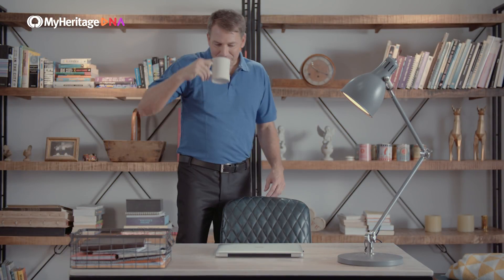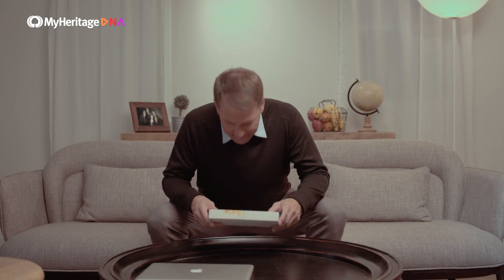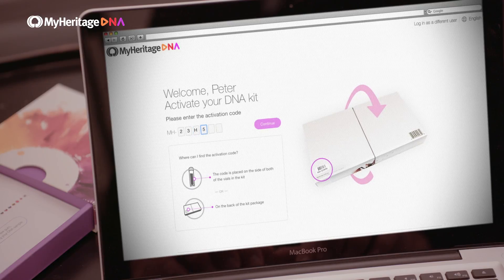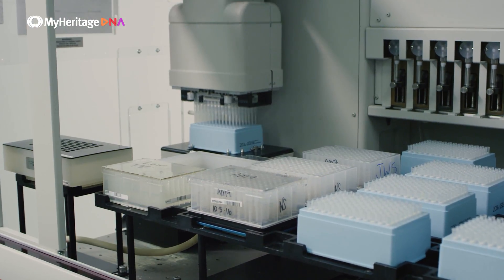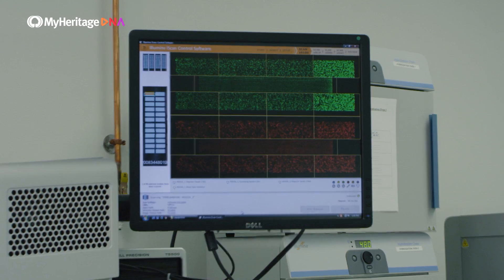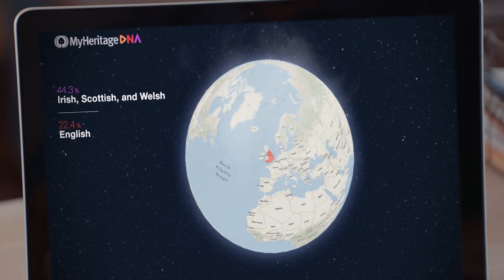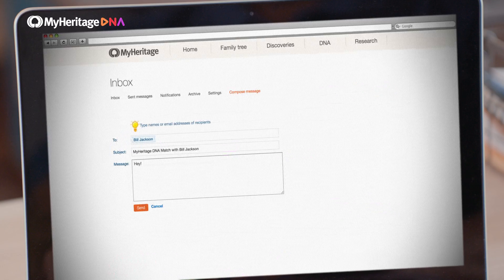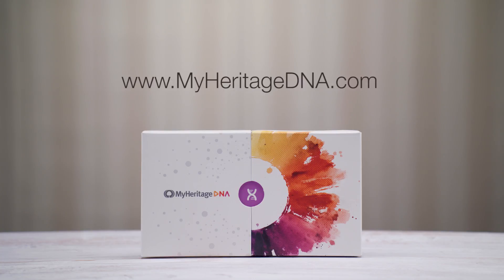MyHeritage DNA: A world of discovery awaits you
MyHeritage DNA is a simple cheek swab DNA test that allows you to discover your ethnicity breakdown and find new relatives based on DNA matching.